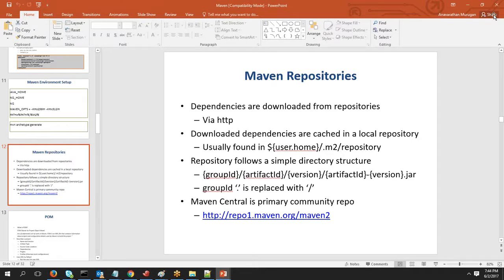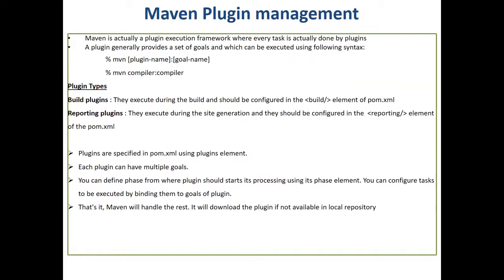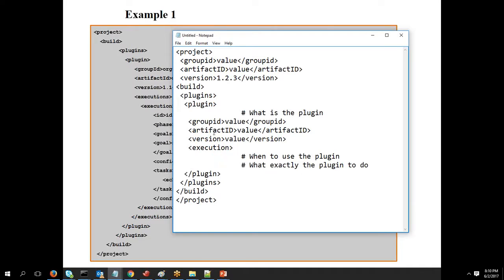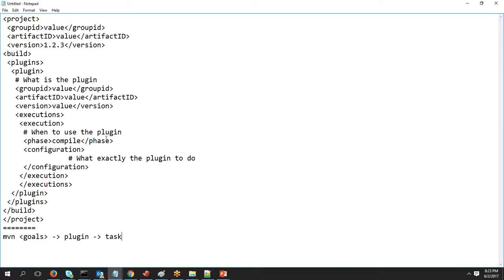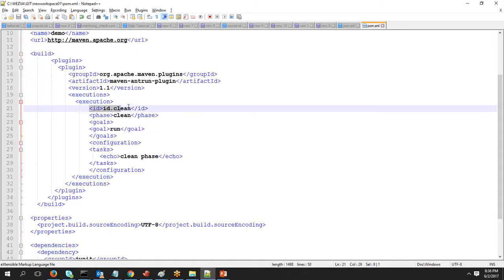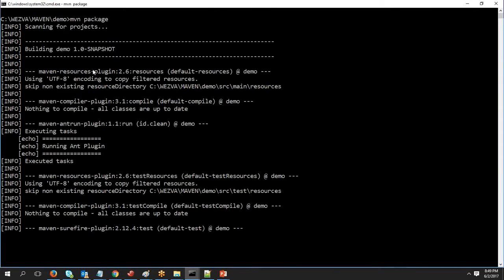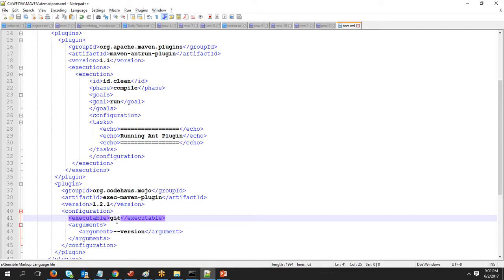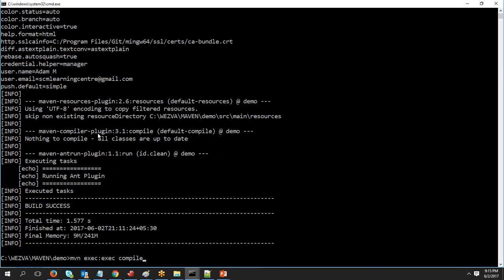DevOps Tutorial | DevOps Tutorial For Beginners | DevOps Training - 8 | Tutorial VId